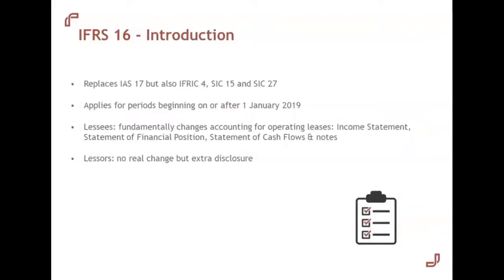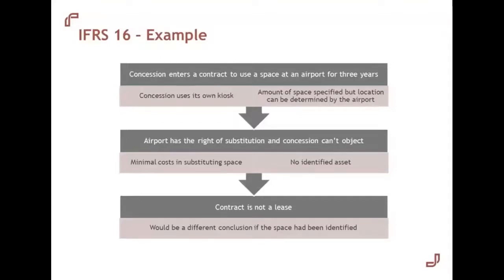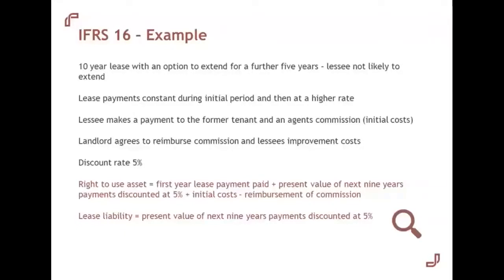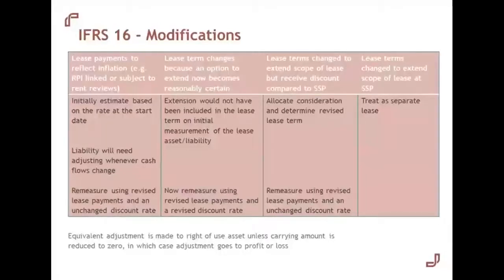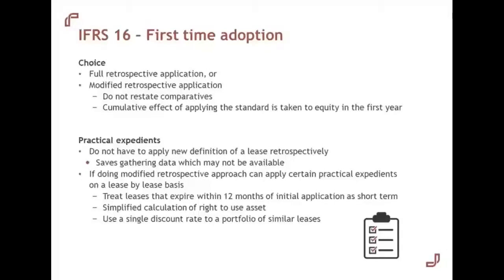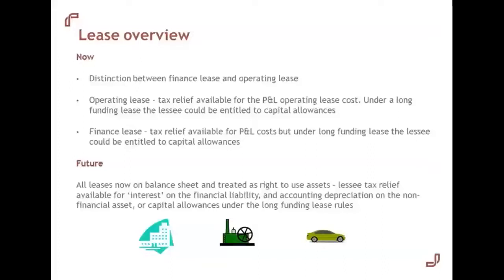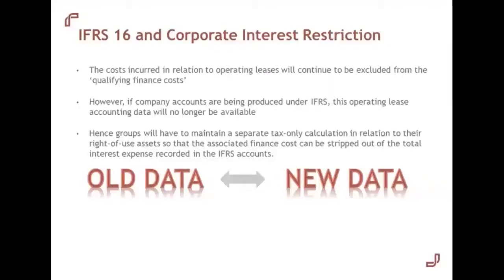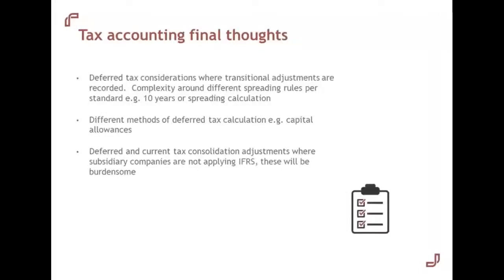S&W Sessions: All change for lease accounting - are you ready?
S&W Sessions are a regular series of thought-provoking hot topic webinars that are relevant to your business.

This webinar explores the following:
- A reminder of the key requirements of the new standard with a focus on what’s different from current practice
- The impact on your financial statements
- Practical challenges
- Tax implications / considerations of the new standard